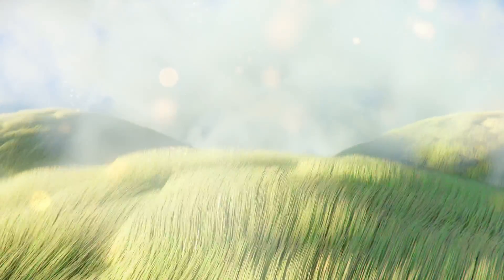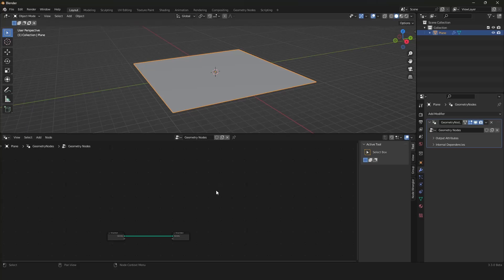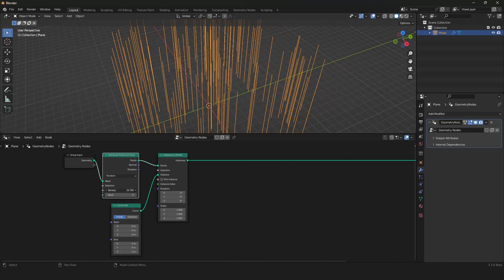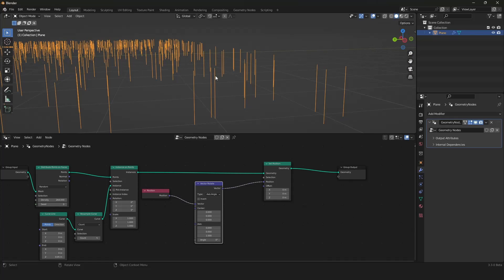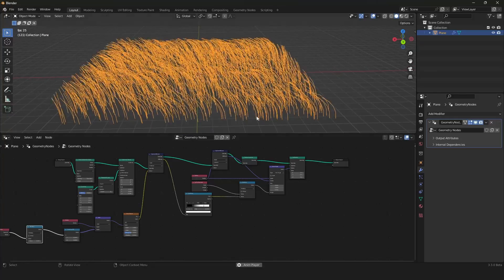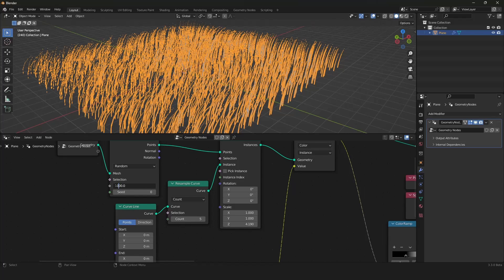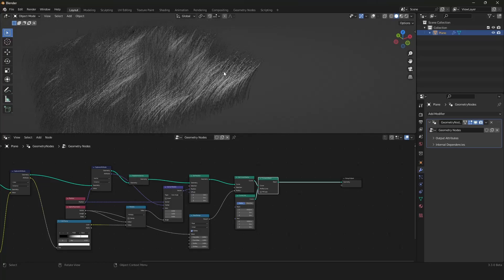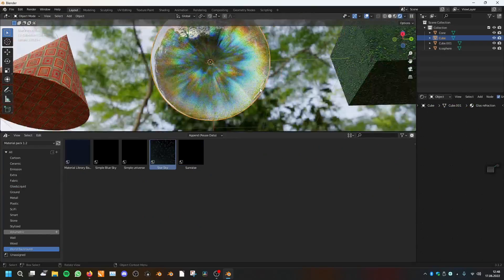Gras Simulation in Geometry Nodes | Tutorial - Blender 3.3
Did you ever wonder how you can make really superior Gras/Wind Animation or Simulations really performant in Blender? In this video, I will show you a way of creating such Wind striping through a field full of grass, created fully in Geometry Nodes.

For a fast and free overview of the newest builds, you can use the Blender Launcher:

Chapters:
00:00 Intro
00:40 Modeling :)
01:20 Distribute Curves
03:00 Bending Curves
09:45 Wind Effekt
13:00 Convert Curves to Mesh
15:37 Finetuning
17:00 Outro